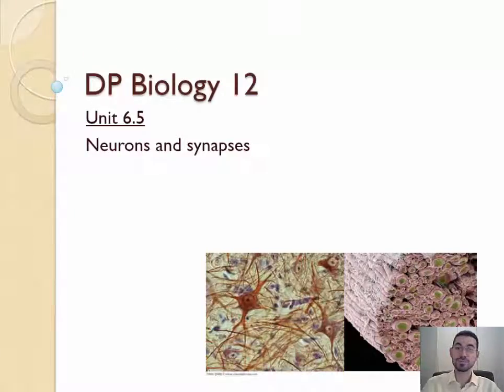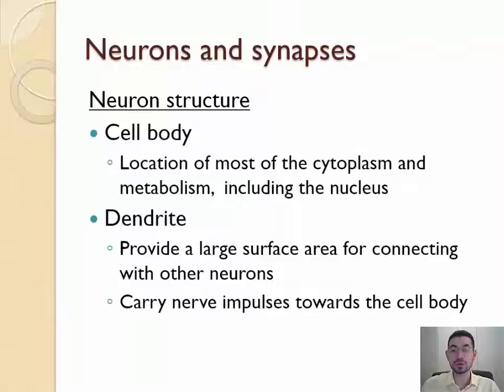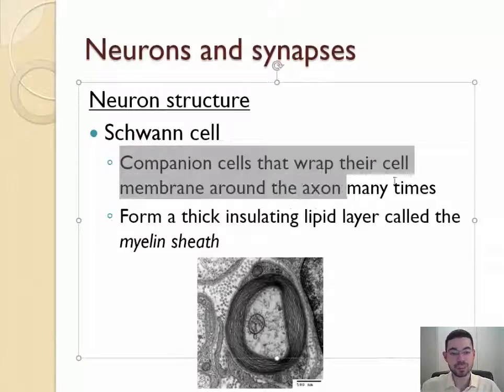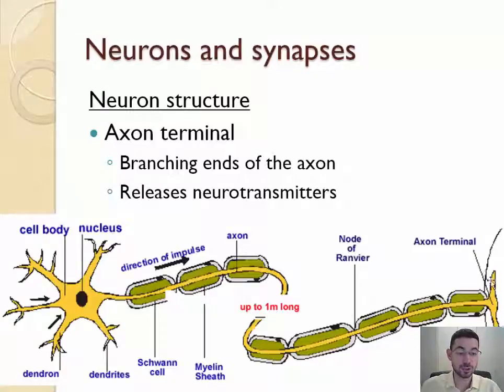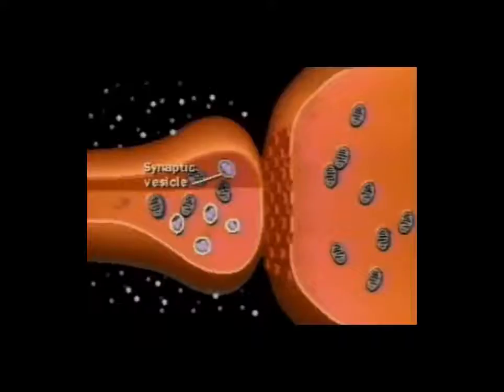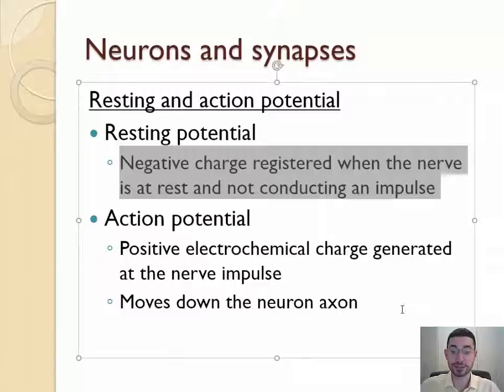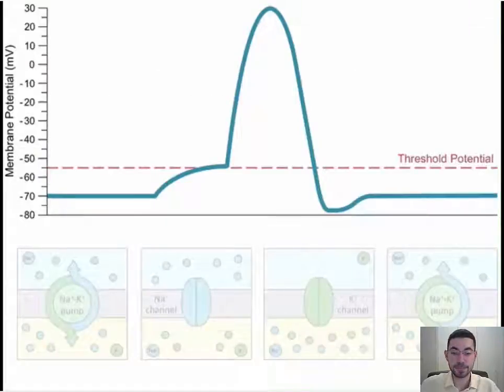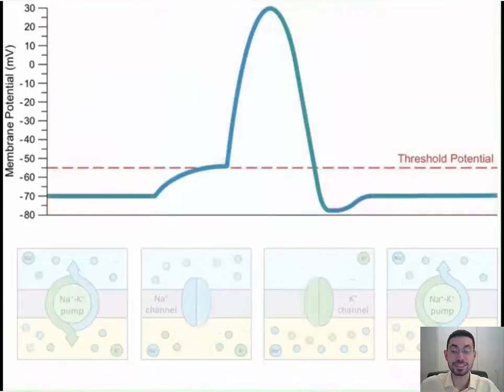6.5 - Nerve impulses (1/2)